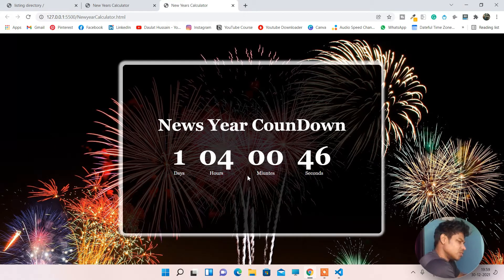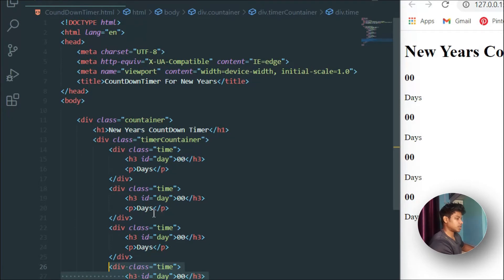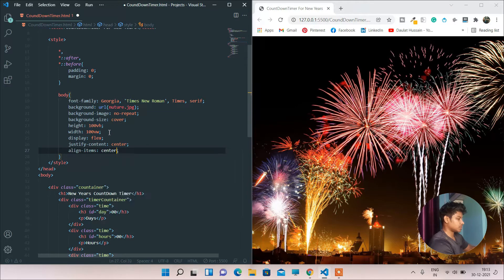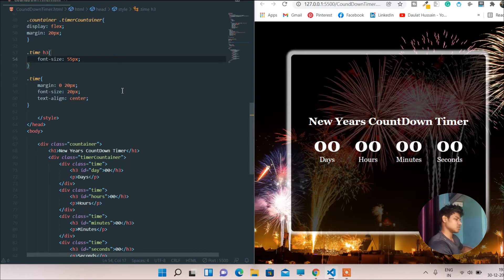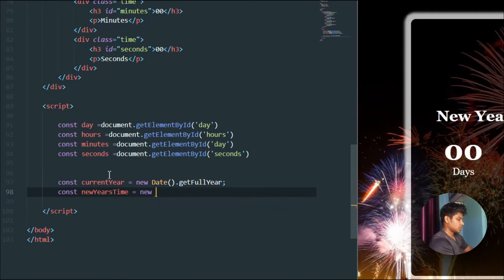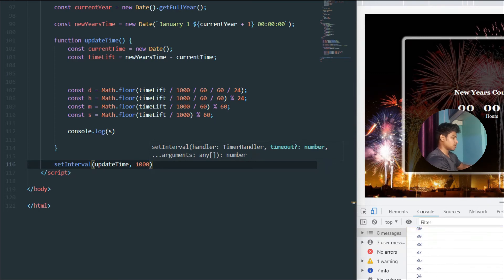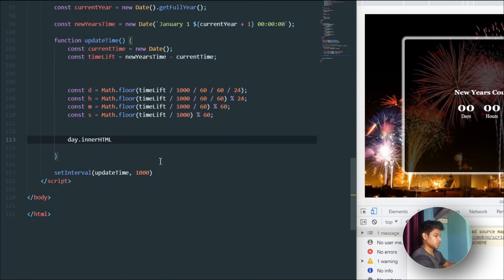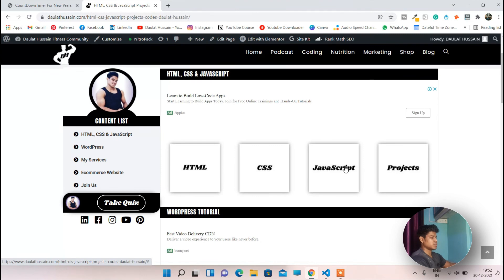Build Countdown Timer With Javascript, HTML, And CSS | JavaScript Projects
Type: Daulat Hussain In Google
And Download Files

How to build a countdown timer with JavaScript HTML CSS

The project be going to build with the help of Javascript is a countdown timer and time calculator

Here in this project, you can able to learn about CSS HTML, and JavaScript how you can utilize all these three frameworks to build an amazing countdown timer with JavaScript and HTML, and CSS

One of the projects which you can build with the help of JavaScript to bring out a better understanding of the JavaScript concept

Build Countdown Timer With Javascript, HTML, And CSS

Workout Video: